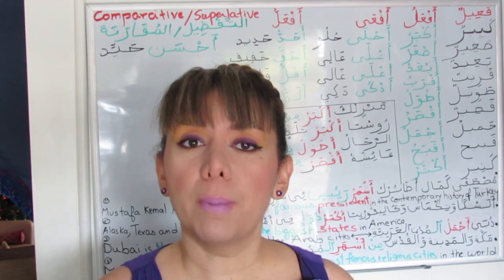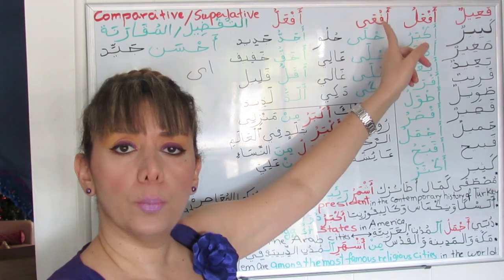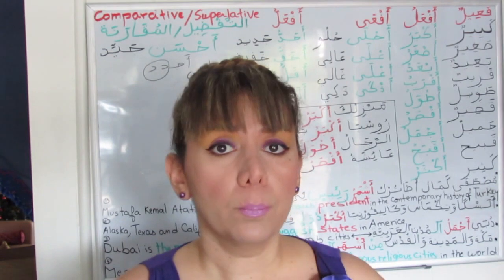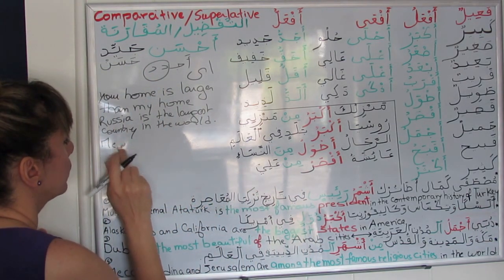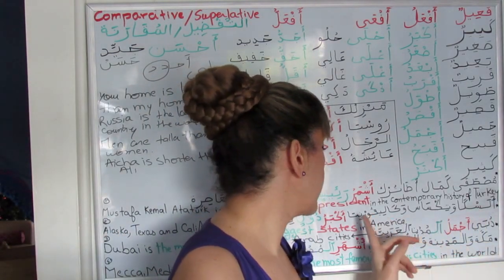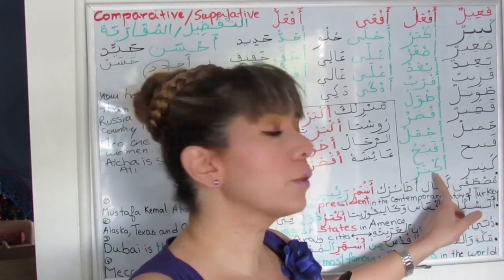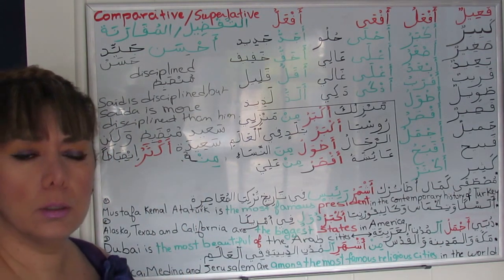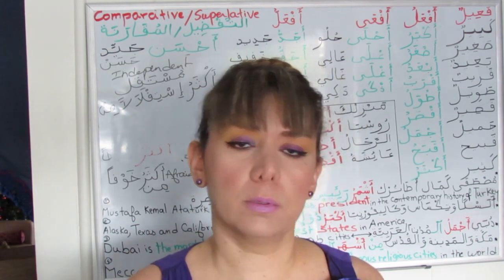Arabic grammar - Forming Comparative and Superlative Adjectives in Arabic - Lesson 11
This video teaches you how to form comparative and superlative adjectives from adjectives with some examples of their usage in sentences.